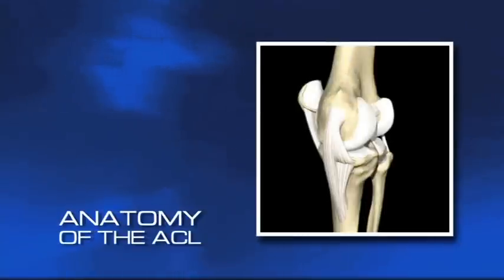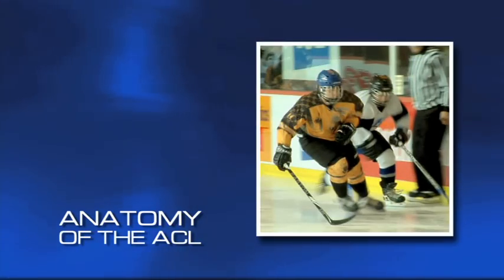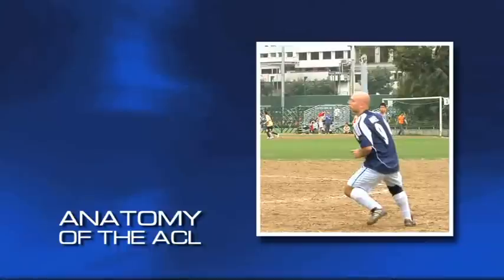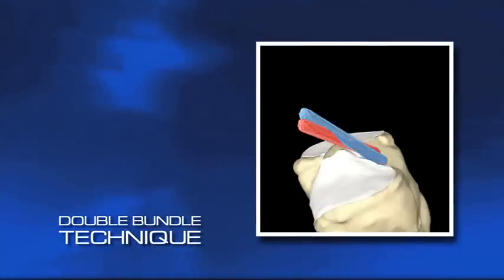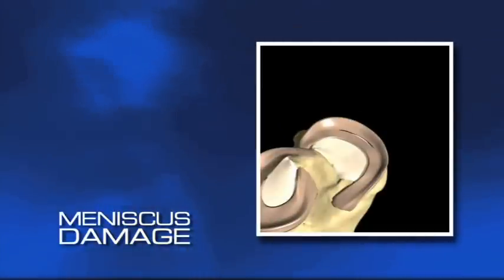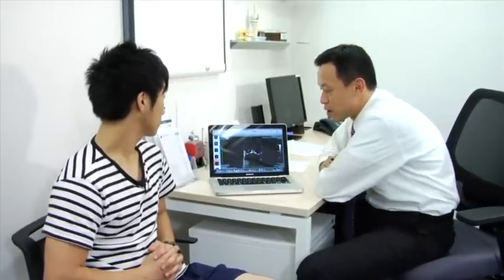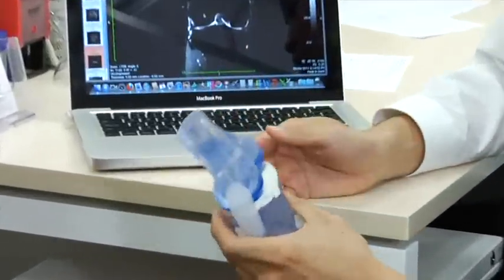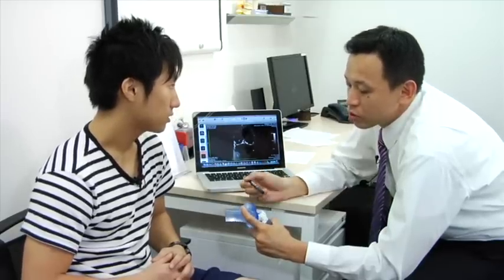ACL Reconstruction Surgery Part 1 - Diagnosis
This video describes the function of Anterior Cruciate Ligament (ACL) and the mechanism of ACL injury. Dr. CC Kong & Dr. Terence Chan explain the diagnosis process and treatment options.

Part 2 explains how the surgery is conducted.

Part 3 introduces different stages of rehabilitation process.